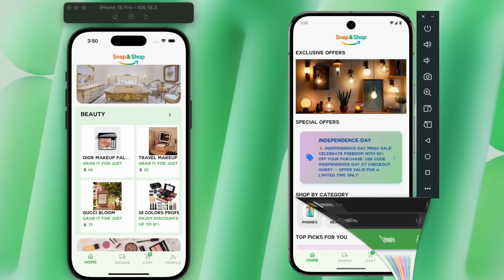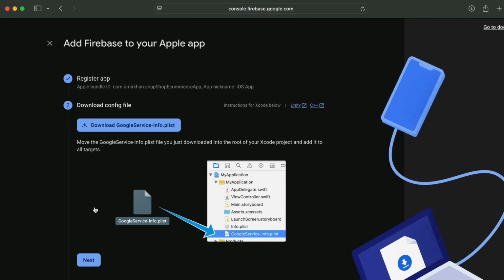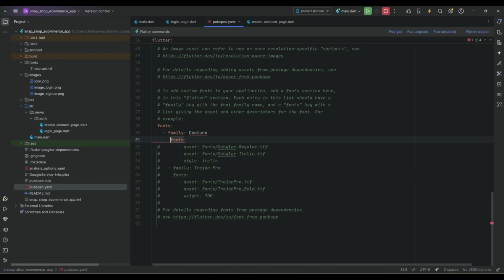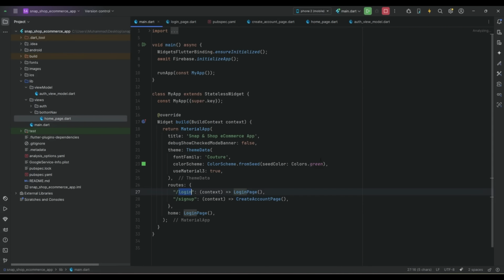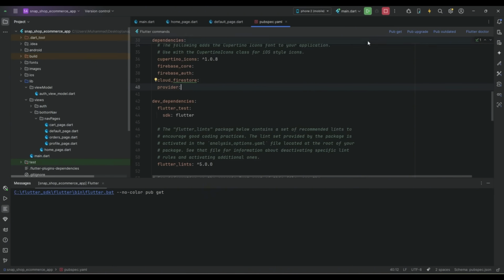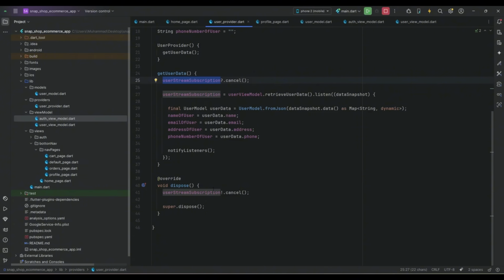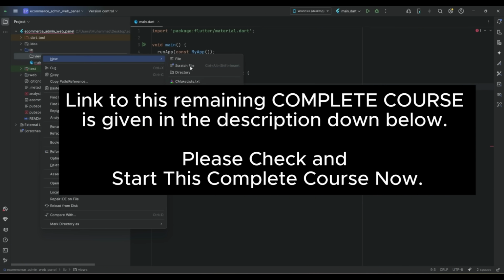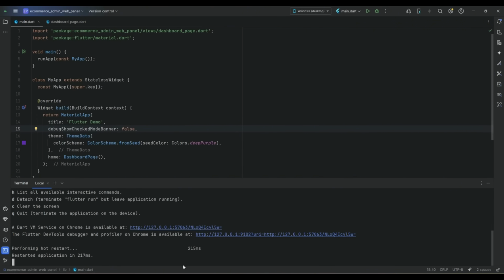Build a Flutter E-Commerce App with Firebase & Stripe Payments (2025 Tutorial) | Amazon Clone App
🚀 Learn how to build a complete Flutter E-Commerce App from scratch in 2025 using Firebase, Stripe Payments, Provider state management, and a Flutter Web Admin Panel!

In this course, you’ll build:
✅ Full iOS & Android e-commerce mobile app
✅ Admin panel built with Flutter Web
✅ Firebase backend for authentication, database, and hosting
✅ Secure Stripe payments integration
✅ Provider for scalable state management
✅ Product, category & user management system

This is not just a demo project — it’s a real-world, production-ready e-commerce platform that mirrors what professional Flutter developers build for clients and companies.

🔥 Whether you’re a beginner learning Flutter or an intermediate developer looking to master Firebase & Stripe, this course is designed for you.

📌 What you’ll learn:
Flutter iOS & Android app development
Firebase integration (Auth, Firestore)
Stripe payment gateway setup
State management with Provider
Admin dashboard with Flutter Web